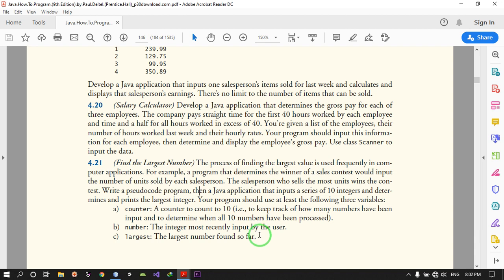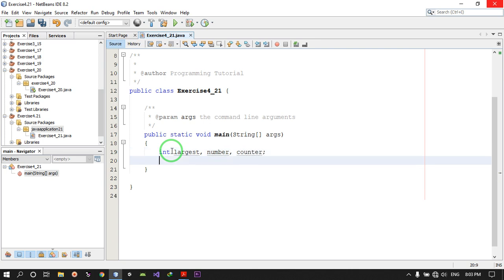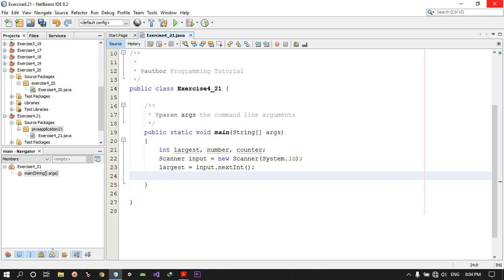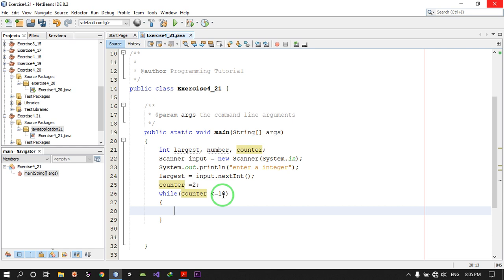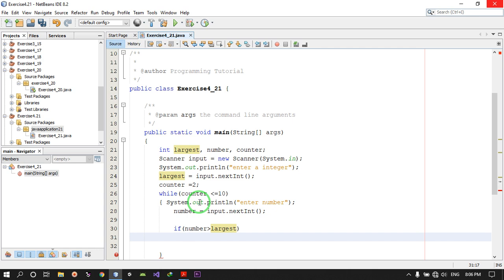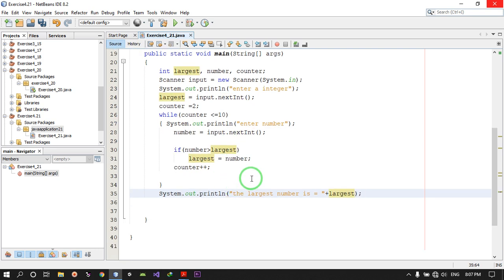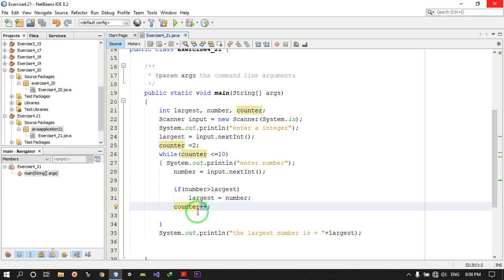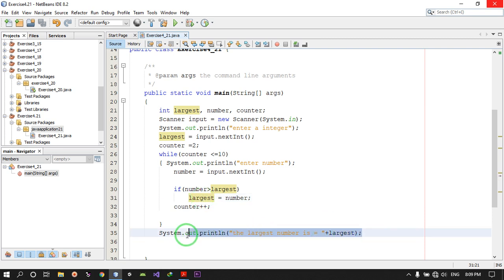java how to program exercise 4.21